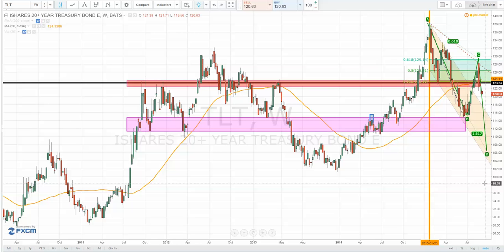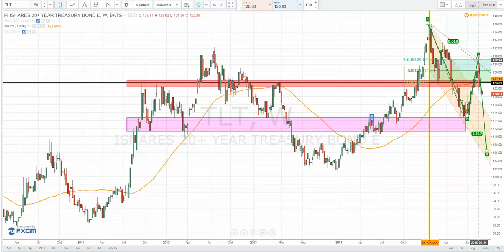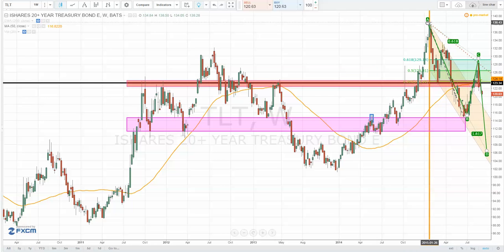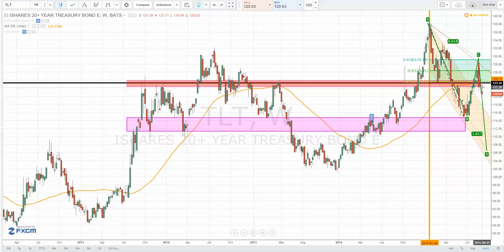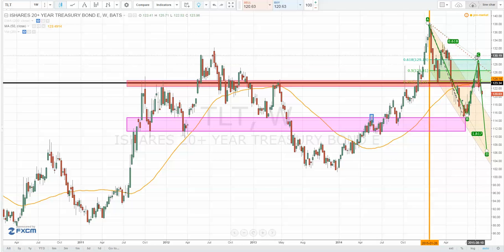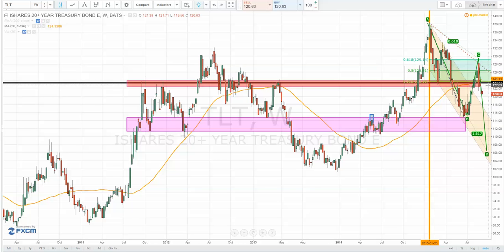US Treasury Bonds Have a Pattern of Lower Highs, Offering a Great Setup Opportunity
In this video we discuss a pattern of lower highs that is forming on long-dated Treasuries, as expressed by the ETF TLT. We explore the AB=CD pattern manifesting on the chart and the trade opportunity it sets up.